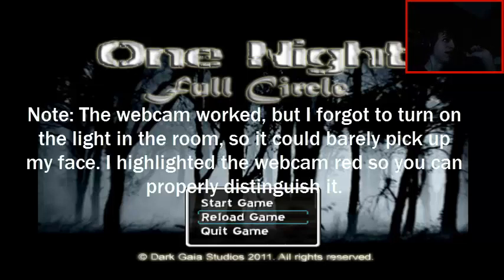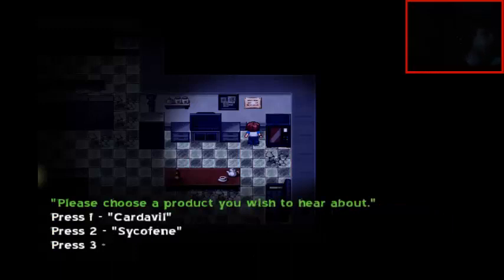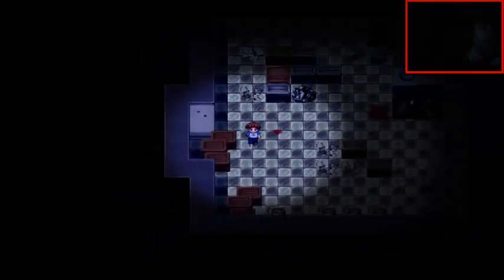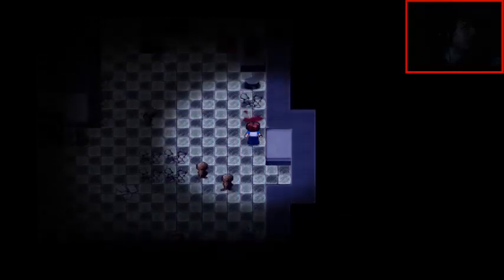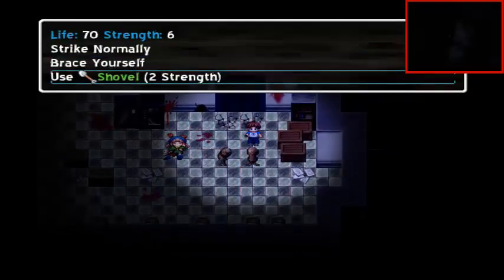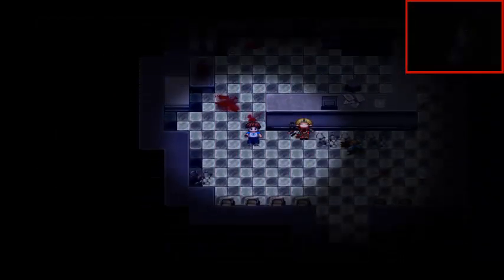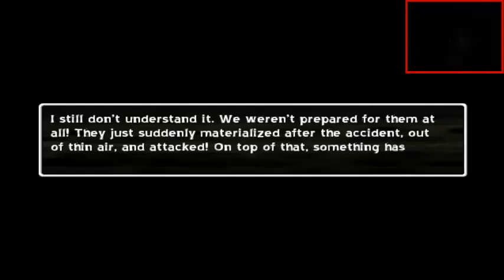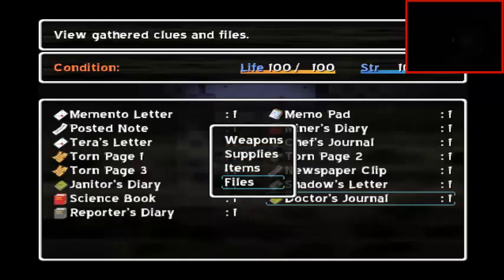Sideshow Gaming: One Night: Full Circle episode 8: Numbers and Codes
Well guys, I managed to find product information on two types of drugs.
If I were studying medicine this would be useful.
But alas, I am trying to find my sister in a monster infested hell.